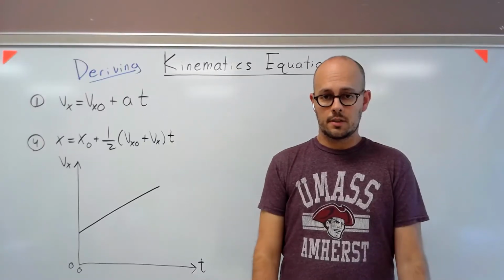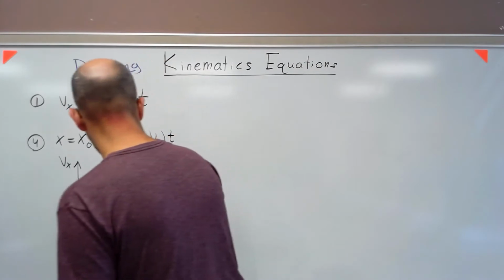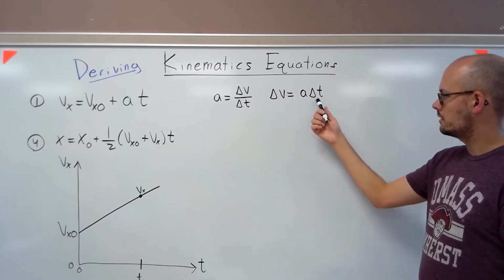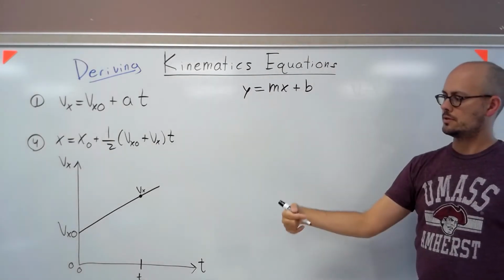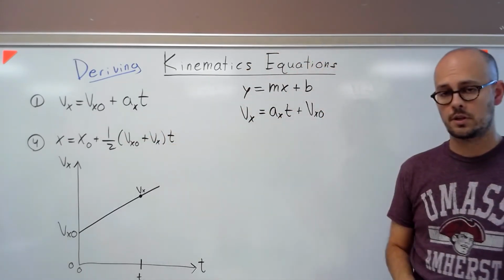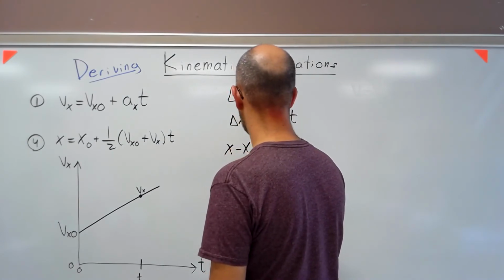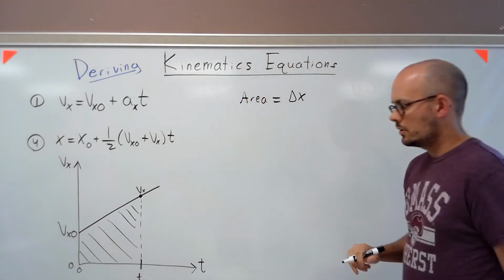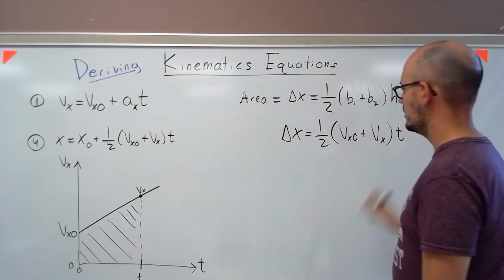Deriving Kinematics Equations, Part 1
AP Physics 1, Kinematics.  Where do those kinematics equations come from?